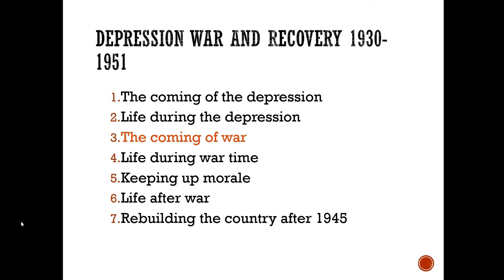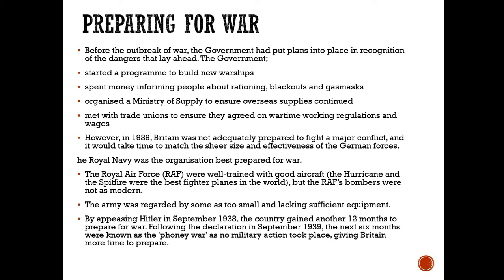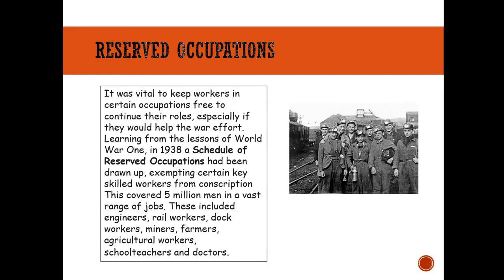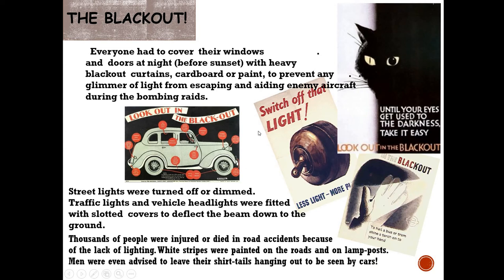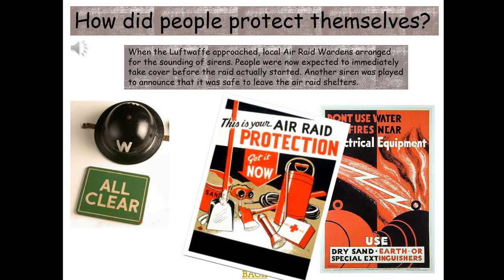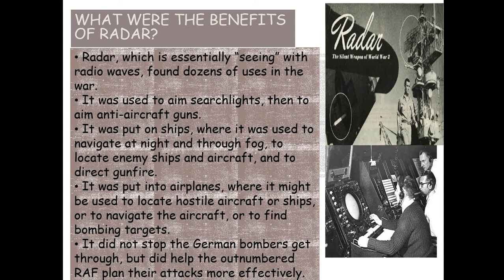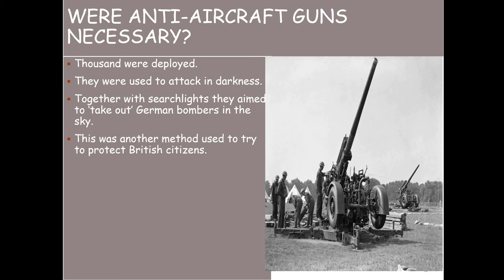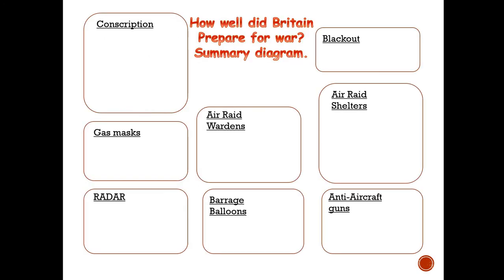DWR KQ3 Lesson 4 RADAR etc